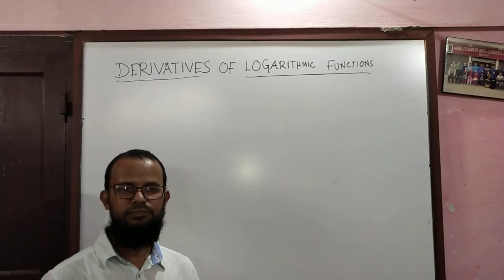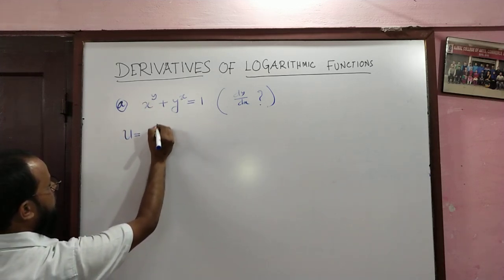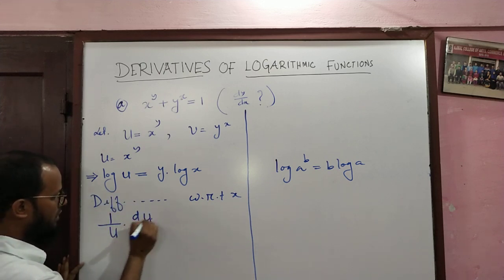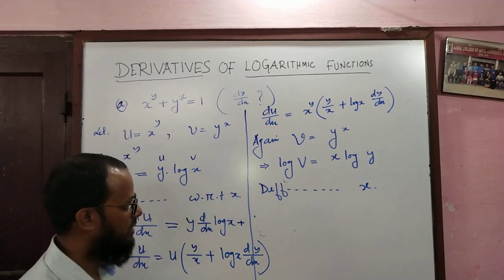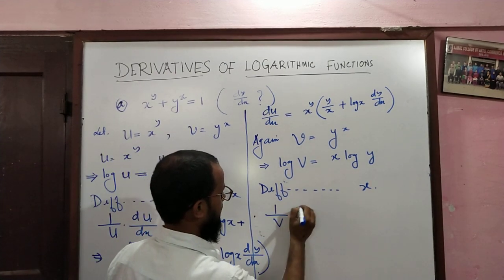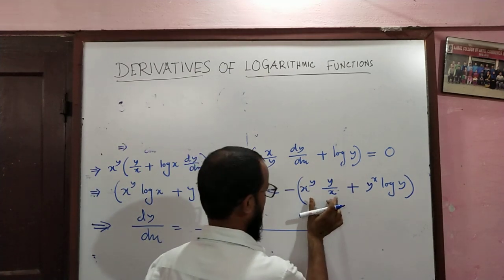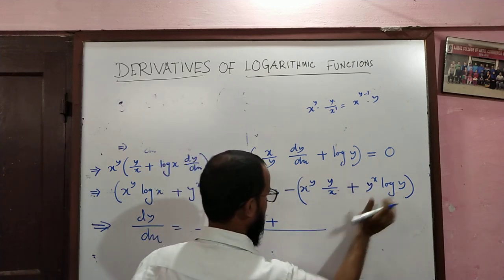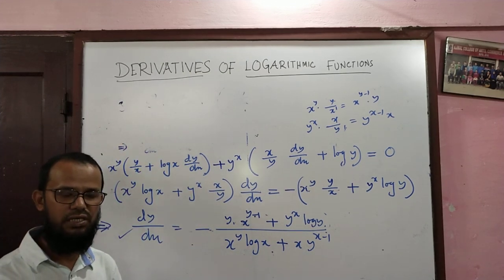Derivatives of logarithmic functions # Lecture 2